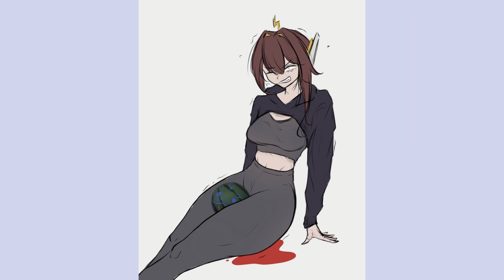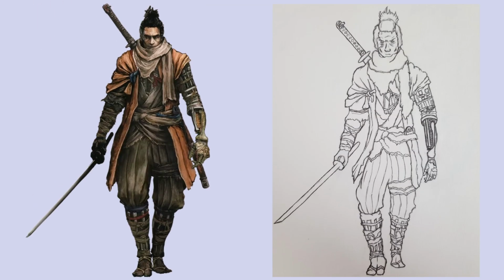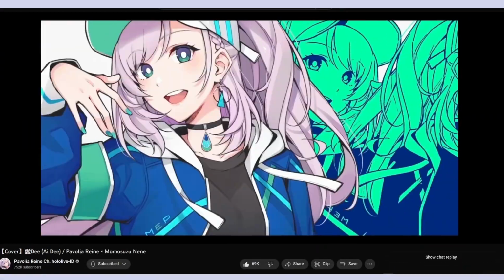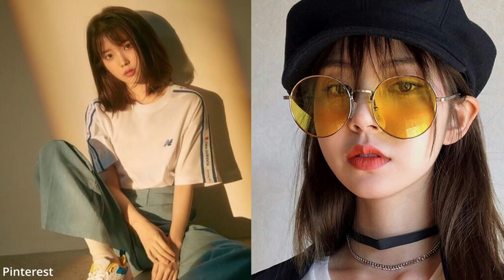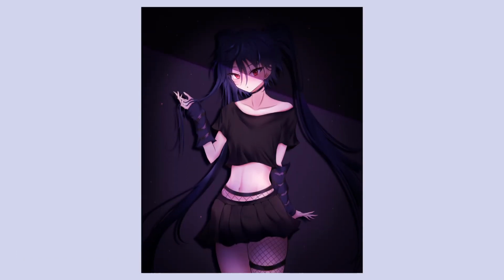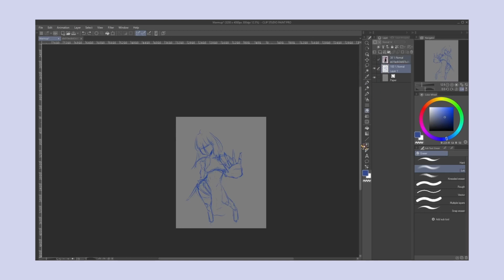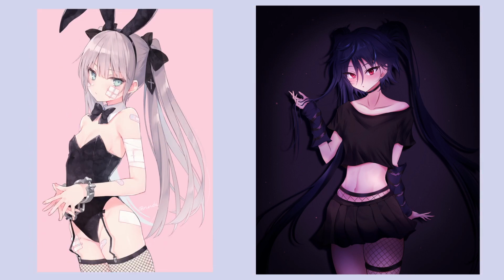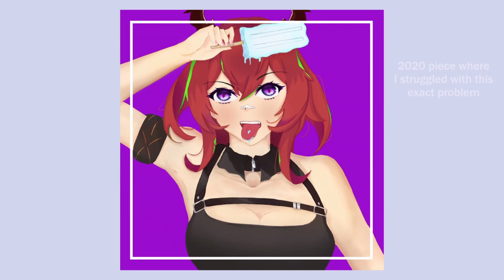How I use references ✦ Digital Art Tips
Sorry for the long break, some personal stuff came up and threw my schedule off. We back though!

This one is definitely more of a tips sort of video. I'm always on the fence about this type of content because I feel like I'm not the best person to take advice from, but if this helps any beginners out there, then I am more than glad to hear!

【Music】

【Mentions】